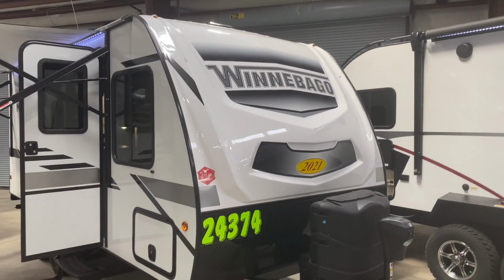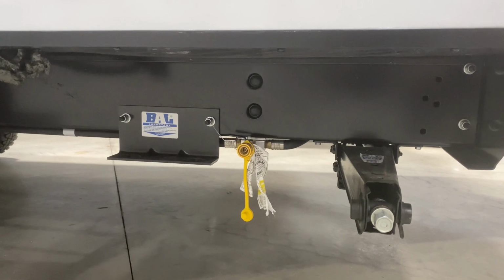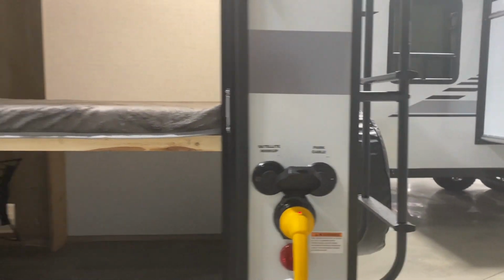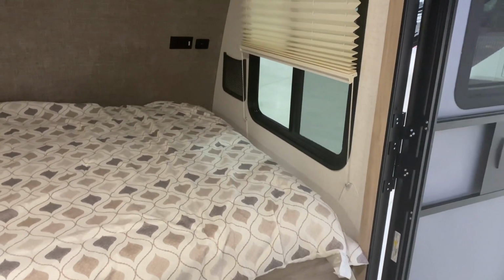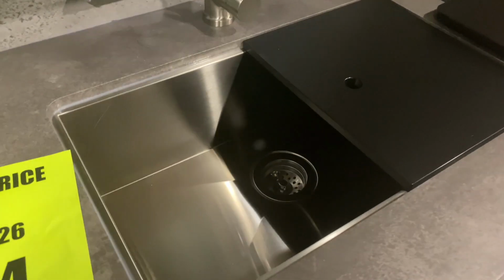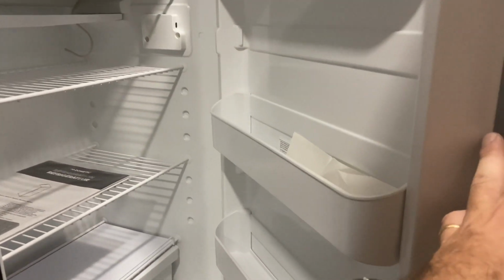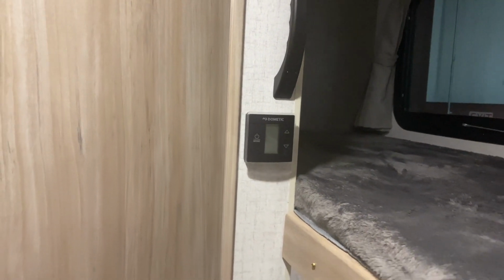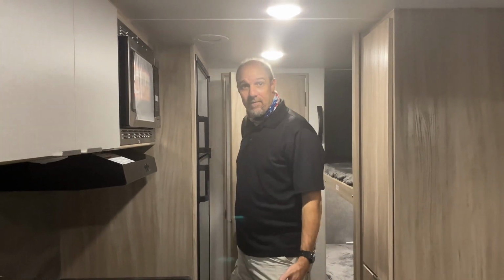Tiny Travel Trailers. The Micro Minnie. Awesome space!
Tiny Travel Trailers.  Too small or perfect size? Today we look at the Micro Minnie Travel Trailer.  Model 1800BH.  It is a Tiny Travel Trailer, but offers great layout, spaciousness and all the comforts of home.  Since this is a Tall Man RV Review I must add it will be a little tight for us tall people.

We hope you like the Tiny Travel Trailer review.  Are they too small or perfect size? Travel Trailers come in many sizes. There is most certainly one that fits your needs.

If you are in the Port St Lucie Area and stop in at La Mesa RV, ask for Kevin Costa. :)  Tell him, the Tall Man sent you. lol
0:00 : Intro
0:28 : Exterior
3:25 : Interior